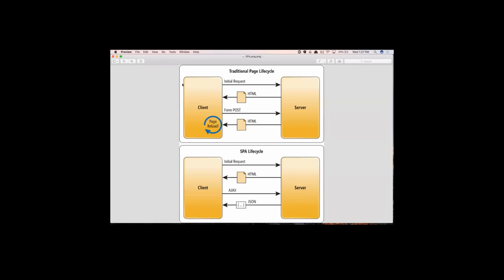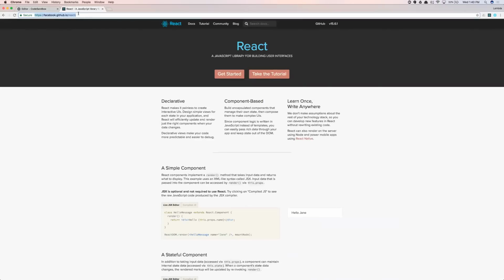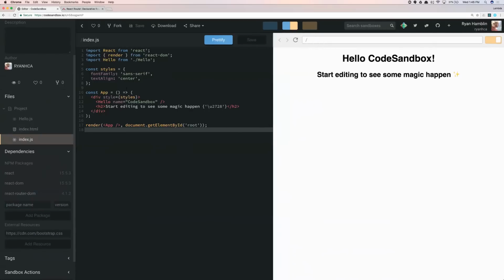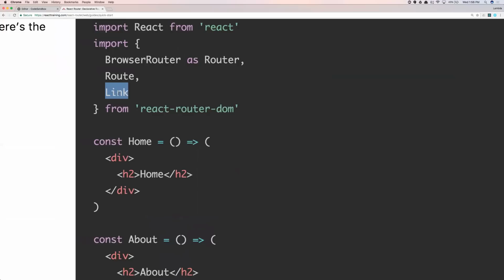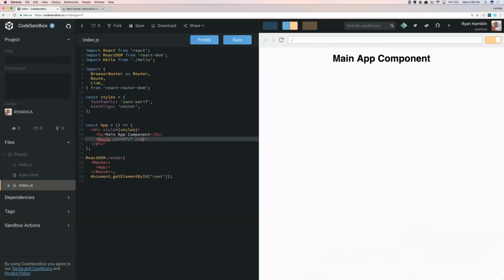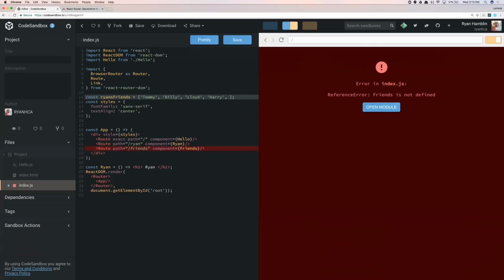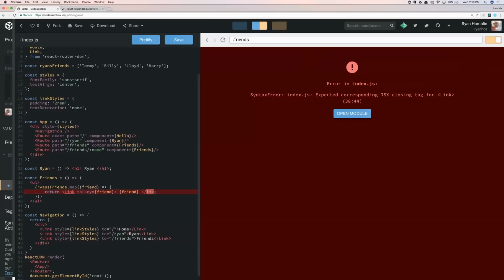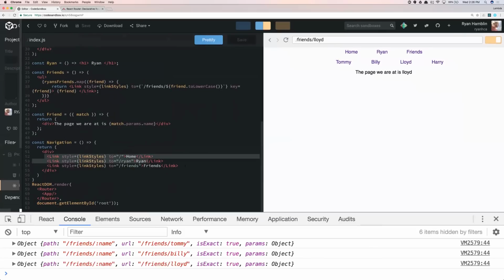React Router - Pre Class Demo